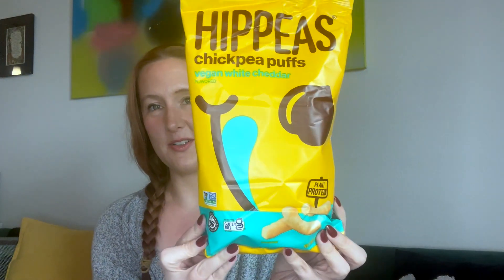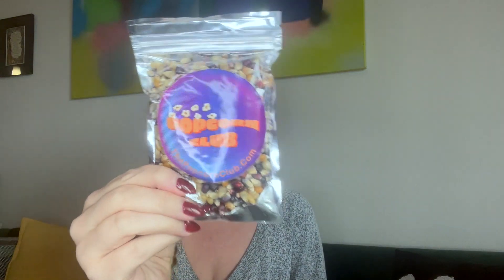NEW! Urthbox Unboxing | Officially my FAV Snack Box!!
Pricing starts at $20.99 (4 different sized boxes!)
Choose from Classic, Gluten-Free, Vegan or Keto box options to match your personal snacking style.